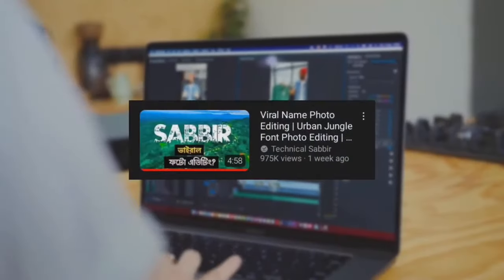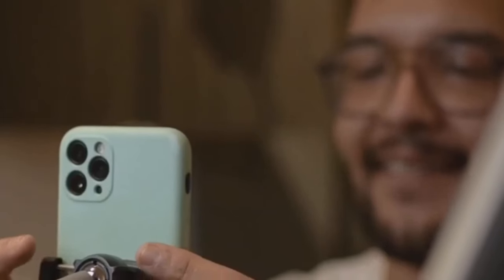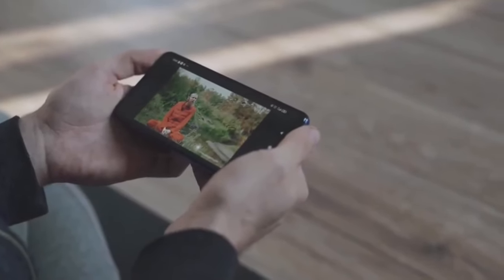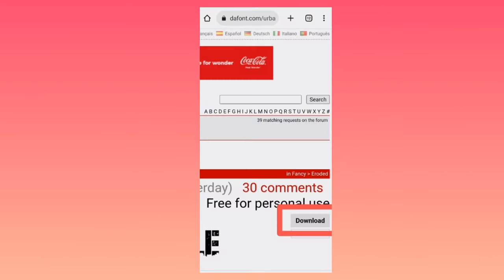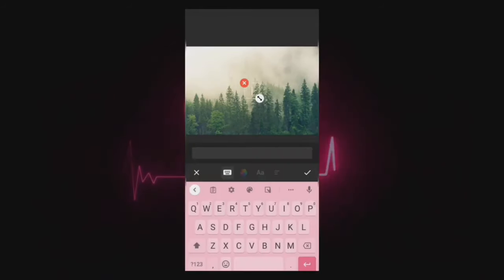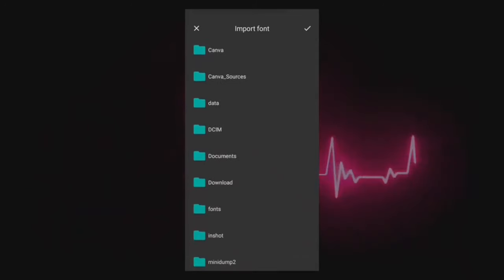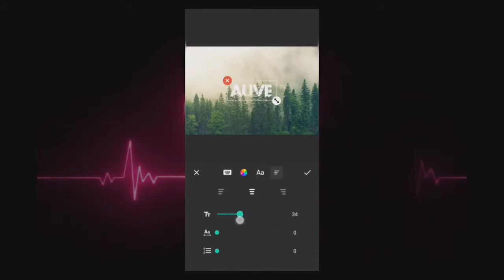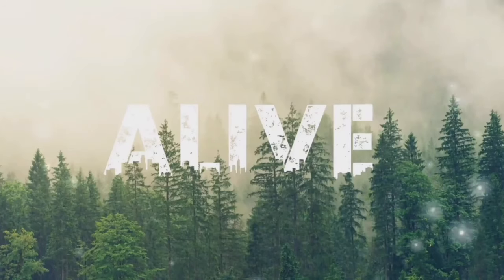Viral Name Photo Editing | Urban Jungle Font Photo Editing | InShot Tutorial